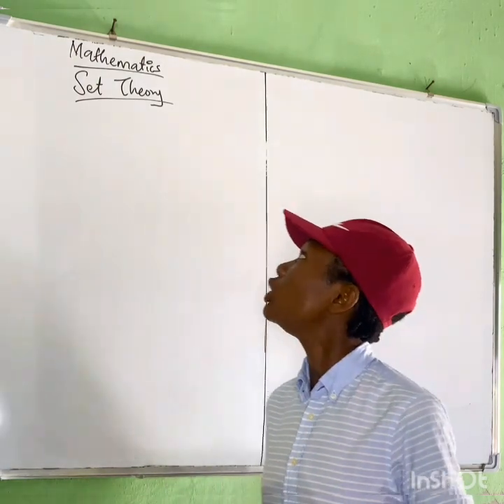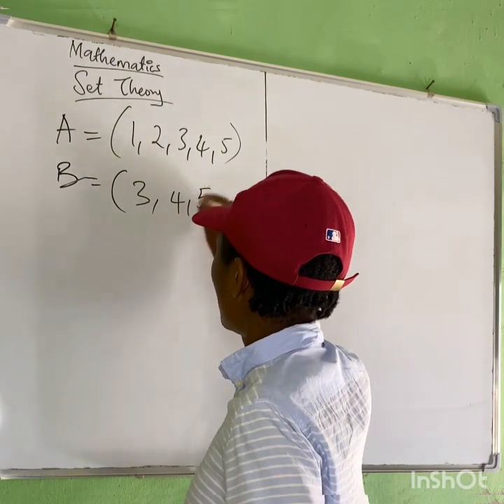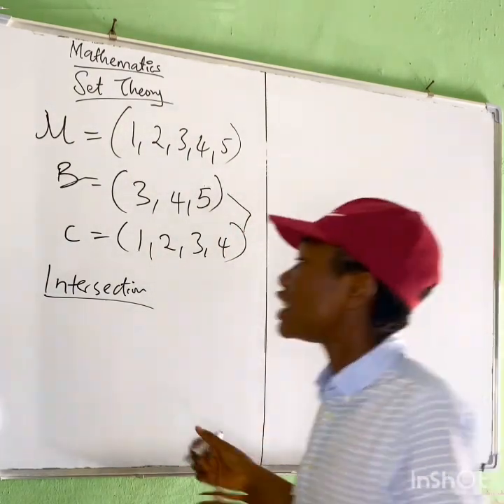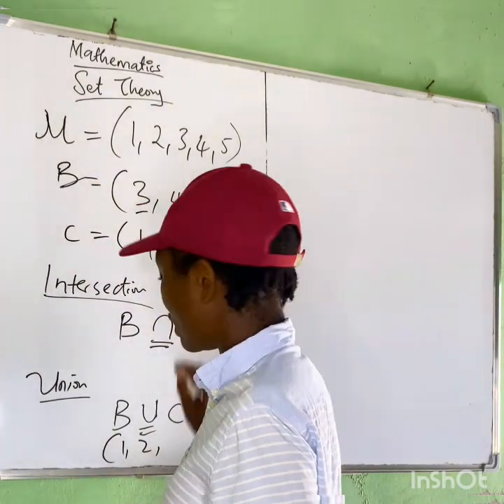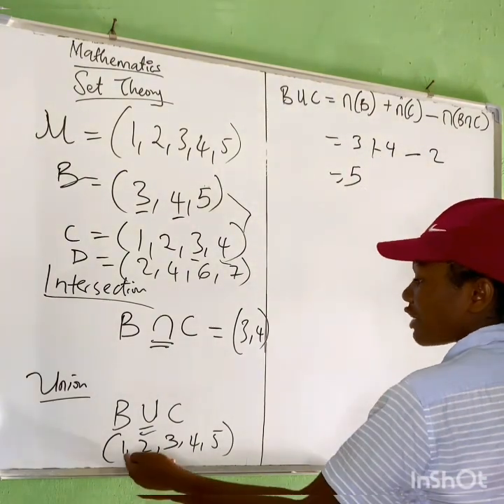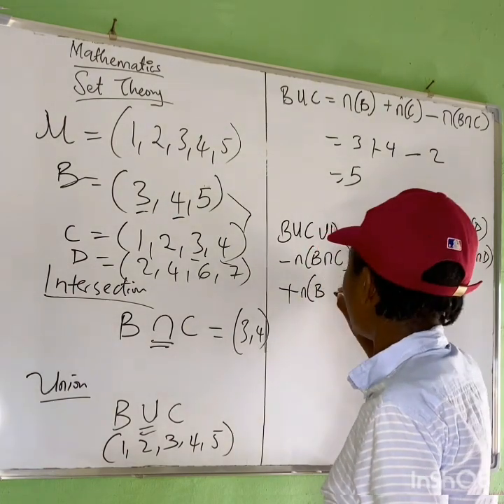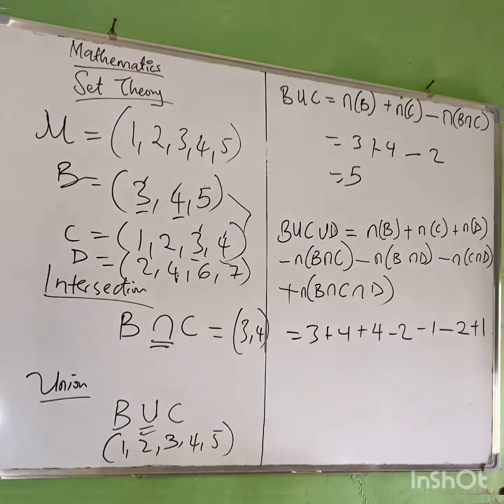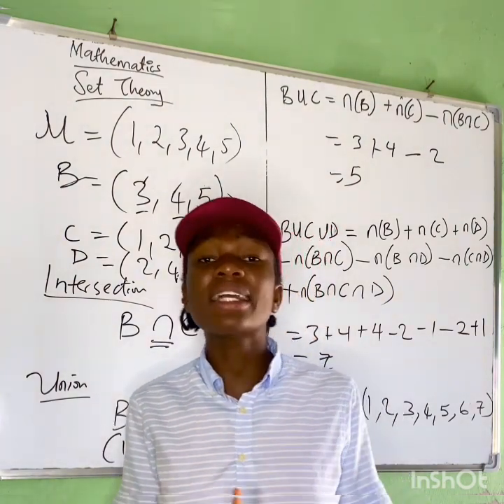Introduction to set Theory